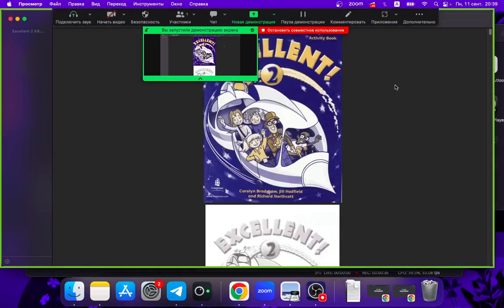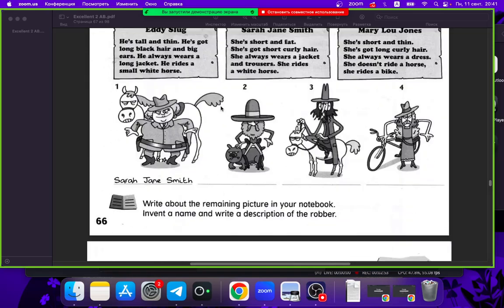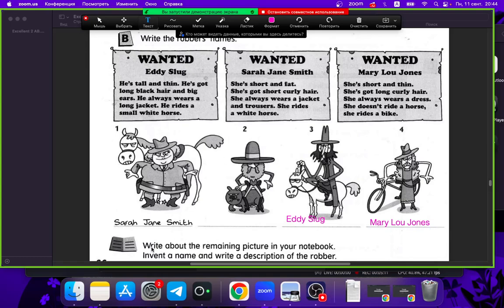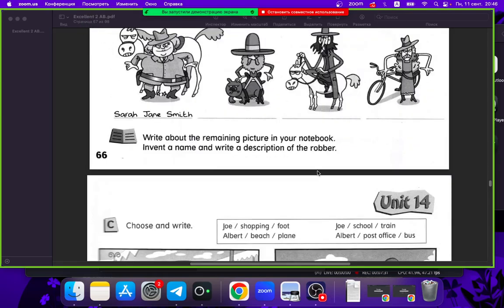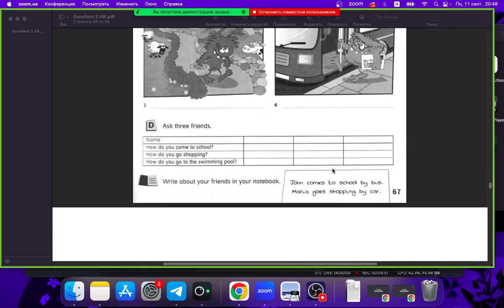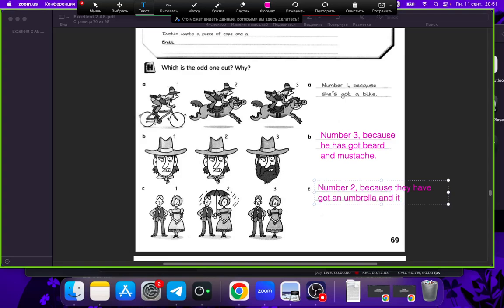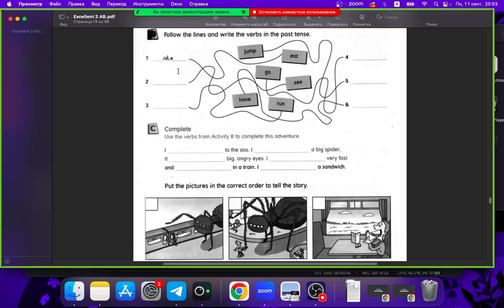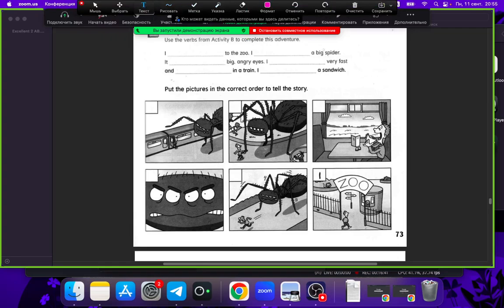Excellent 2. Activity Book. Unit 14.